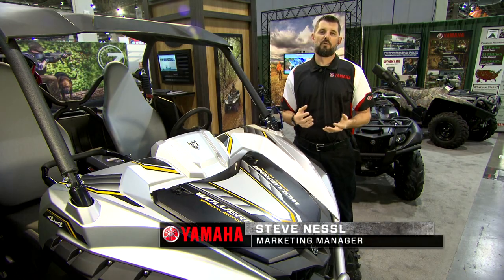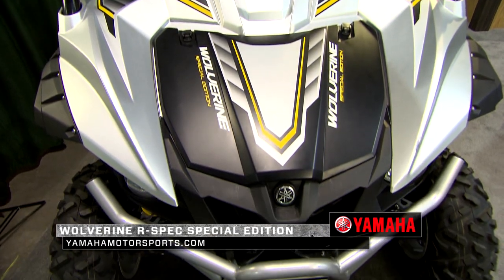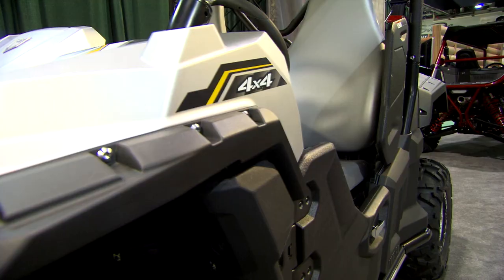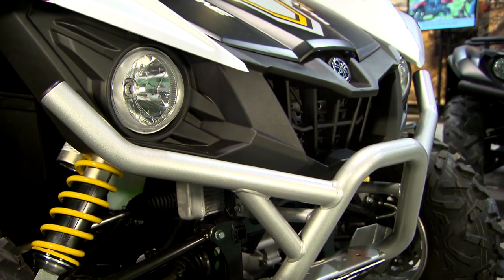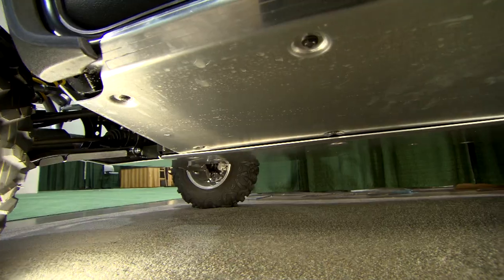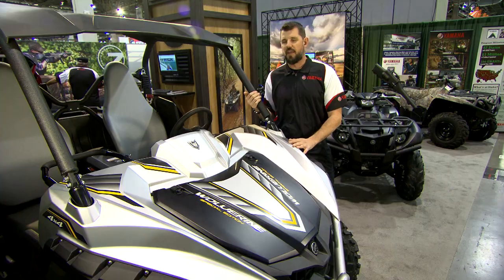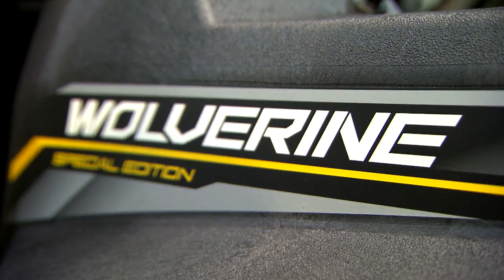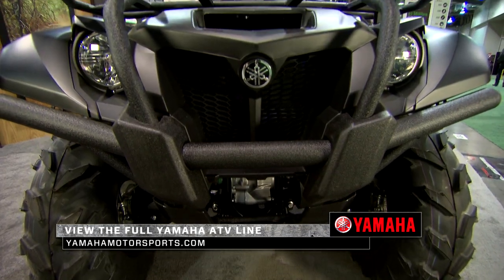YAMAHA ATV - Wolverine Special Edition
inside look at the all new Yamaha Wolverine X4.  This unit is designed to provide a full range of options for it's owners.  Whether it's the family riding together or being used in a hunting, working situation this model is loaded with features while providing the smoothest and quietest ride of any model we've ever been in.